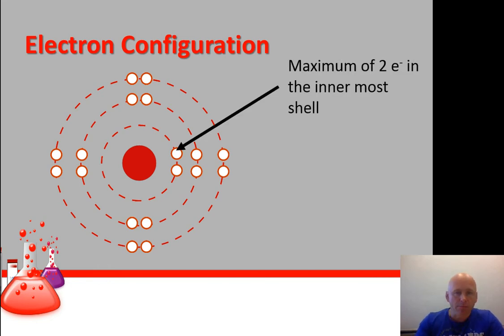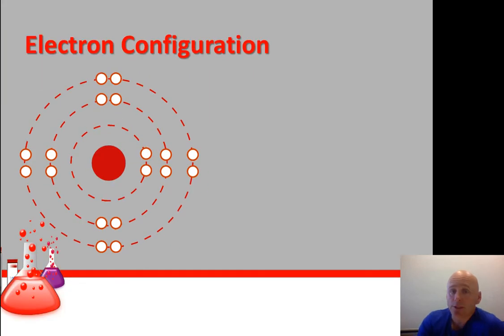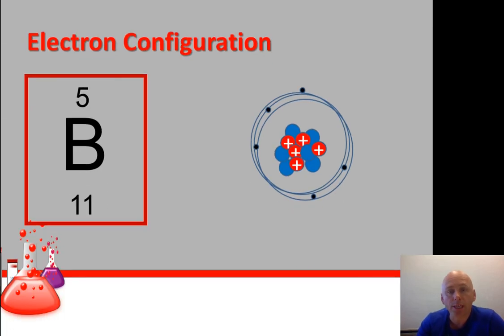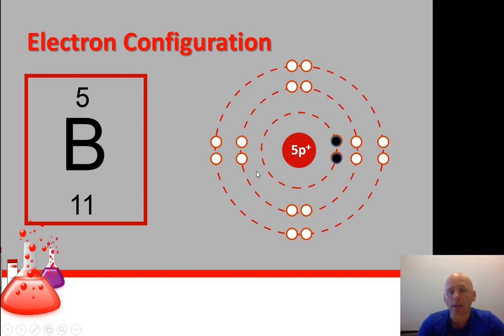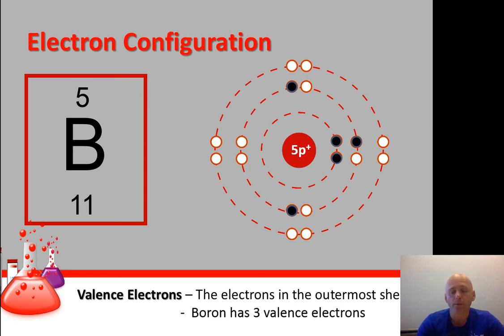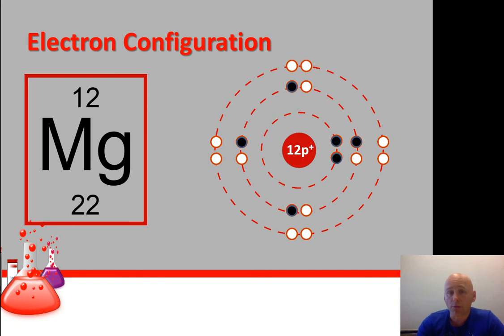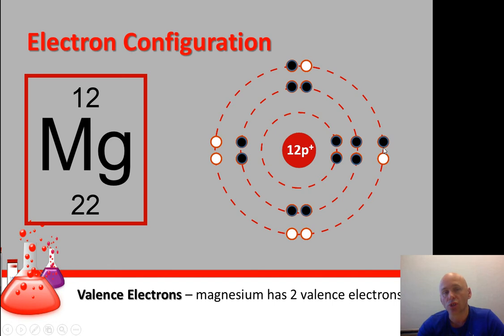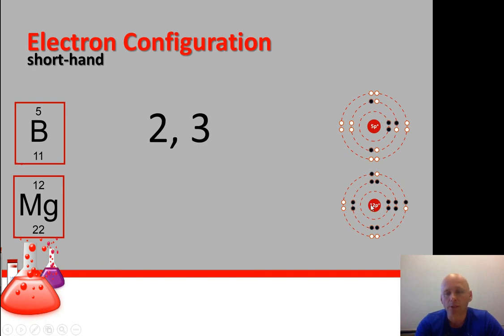Electron Configuration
This video gives a basic description of electron configuration.  Showing that the first energy level only holds two electrons and the 2nd and 3rd energy levels can hold a maximum of 8 electrons.  It shows you how to fill the orbitals at each level.